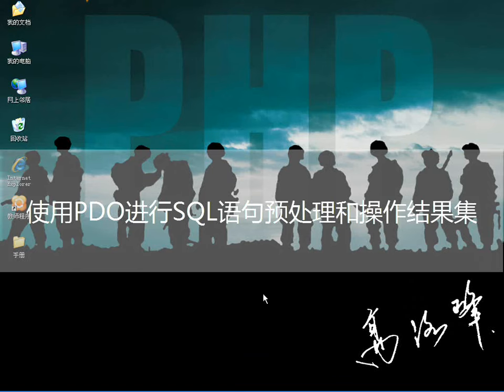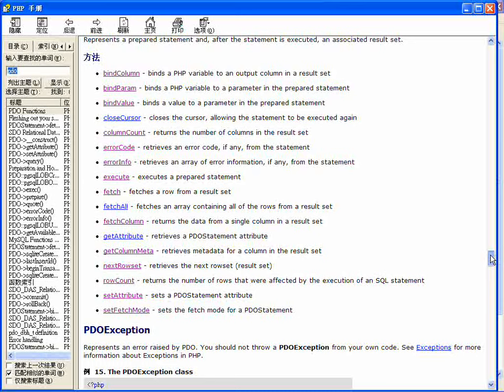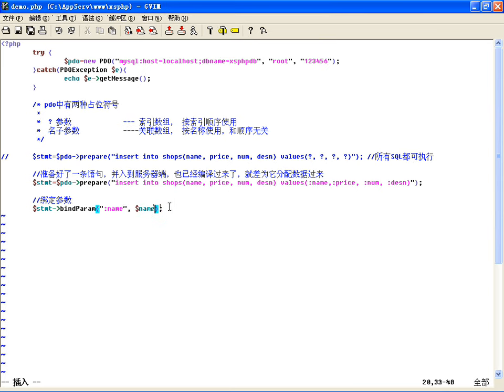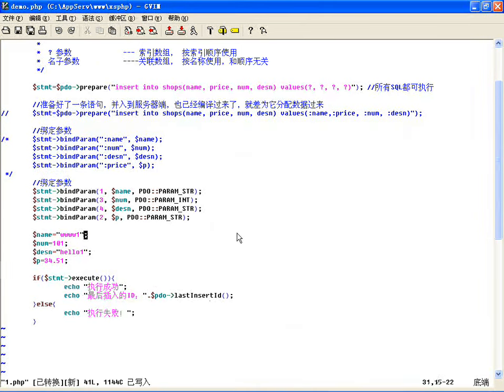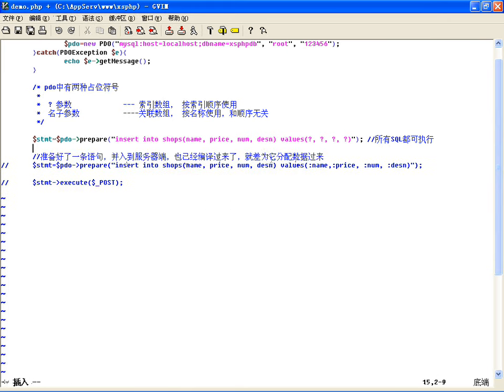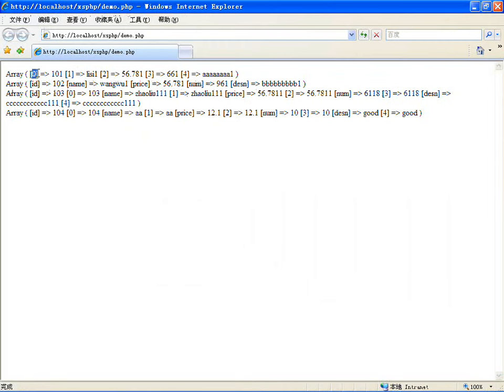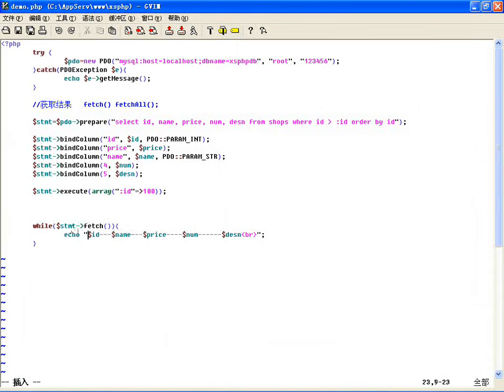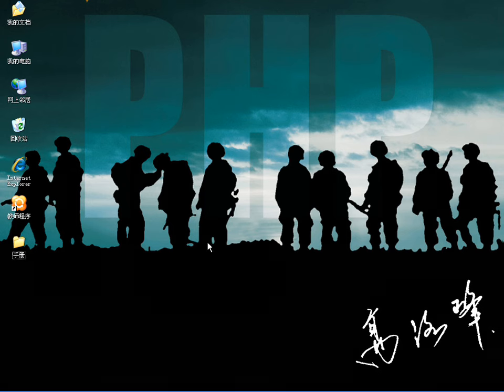使用PDO进行SQL语句预处理和操作结果集